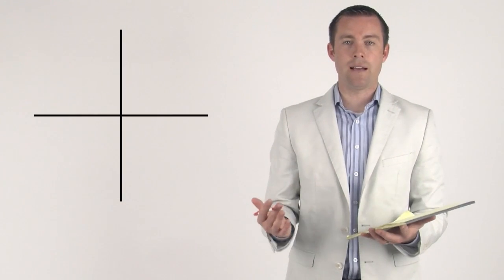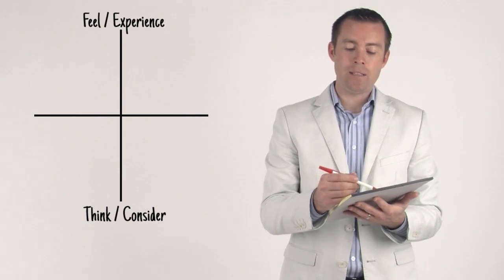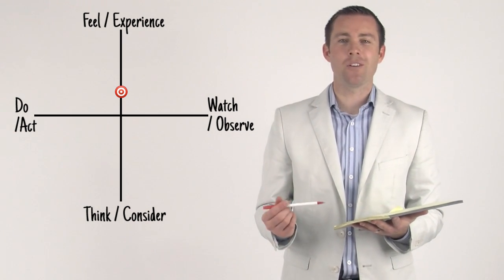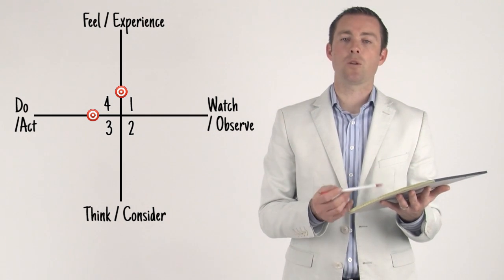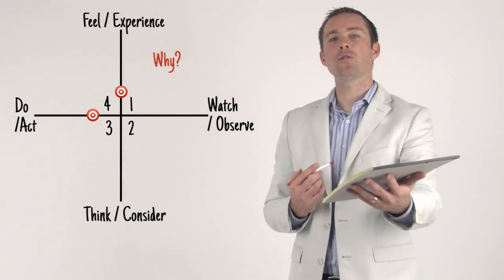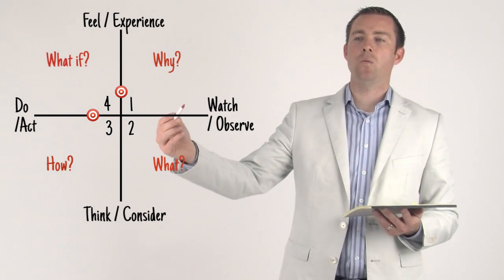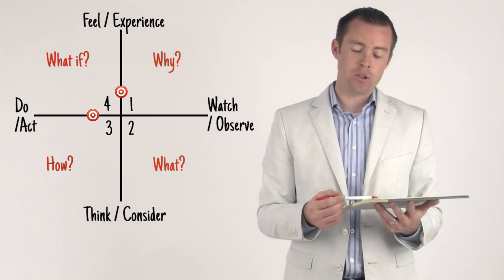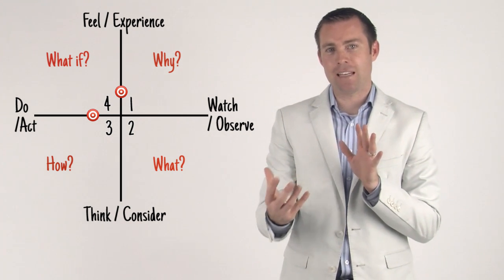The 4 Questions That Make A Persuasive Presentation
If you are involved in speaking, selling. leading or teaching then you need to know how to present in a persuasive manner. This video will teach you the four questions that make a persuasive presentation. Ty Bennett - the author of The Power of Storytelling will share one of the best insights into giving powerful influential presentations.